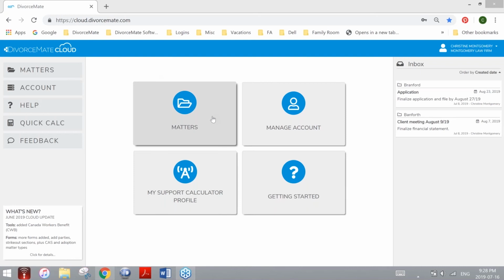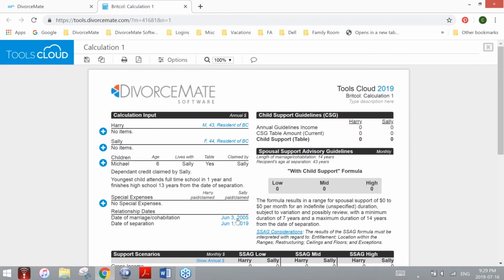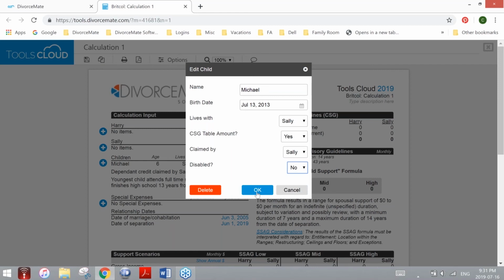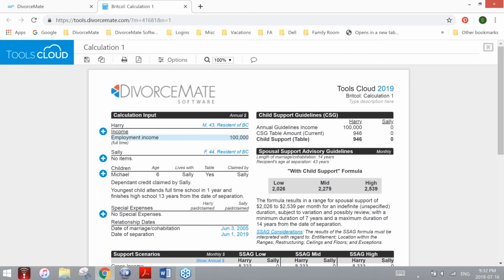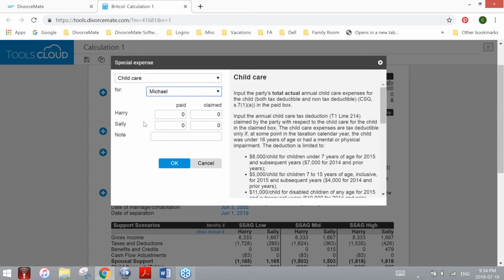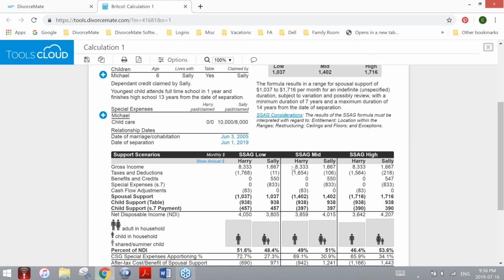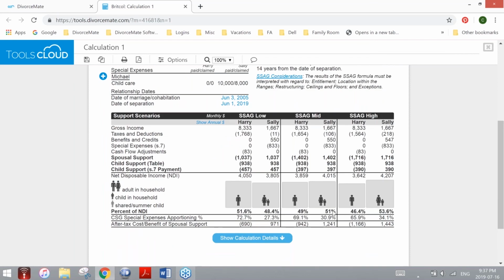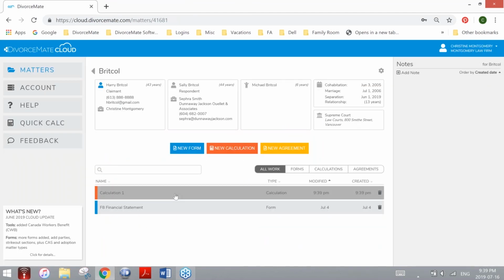DMCloud - Getting Started - Tools